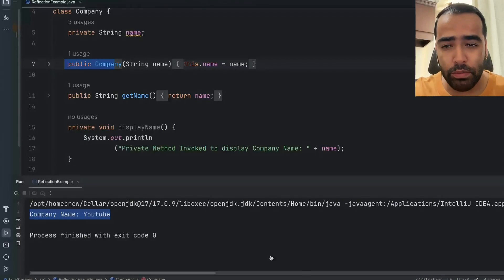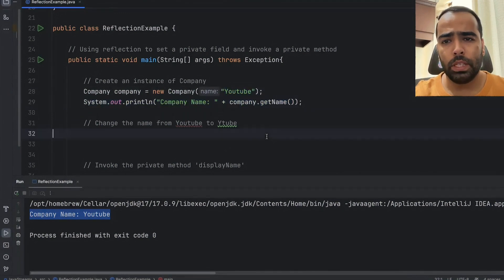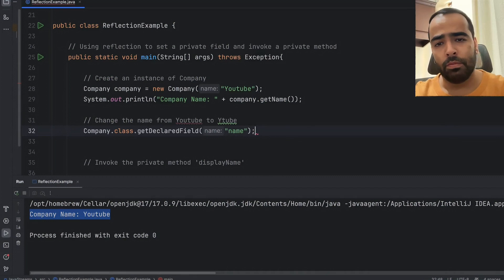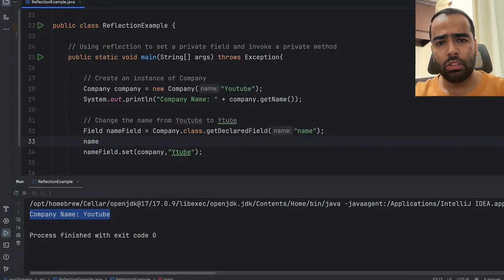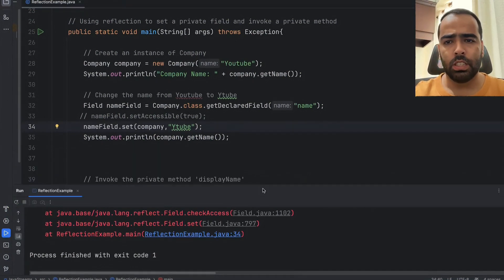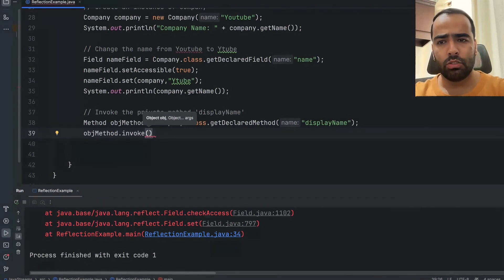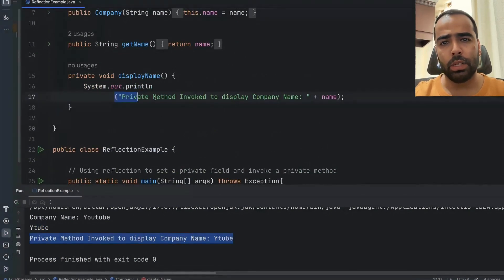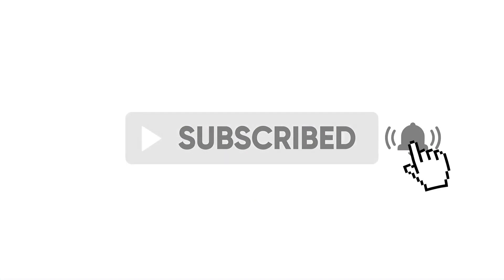Java Reflection Basics: Modifying Private Values and Invoking Private Methods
Welcome to Java Reflection Basics: Modifying Private Values and Invoking Private Methods video.

In this video, we explore the world of Java Reflection – a powerful feature that enables dynamic inspection and manipulation of classes, methods, and fields during runtime.

How to Use Reflection: Dive into practical examples as we demonstrate how to use Java Reflection to dynamically inspect and manipulate private methods and fields.

Potential Pitfalls and Performance Considerations: While Reflection is a versatile tool, it's essential to be aware of its potential pitfalls. For example, it can bypass access control and may lead to security concerns.

Additionally, using Reflection can impact performance, so it's wise to weigh the benefits against the potential drawbacks and use it judiciously.